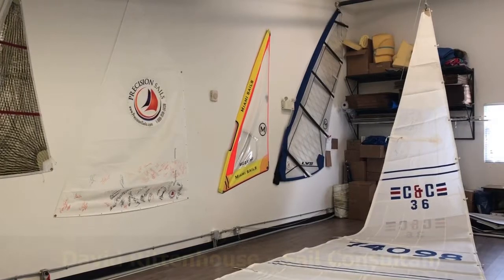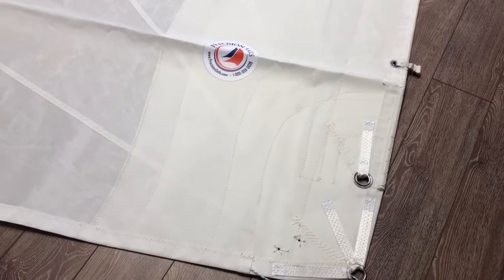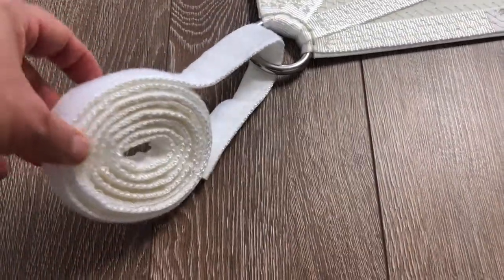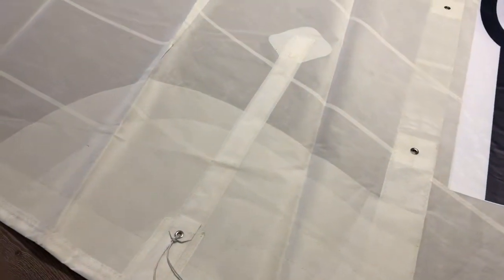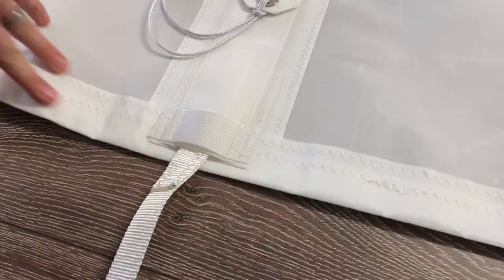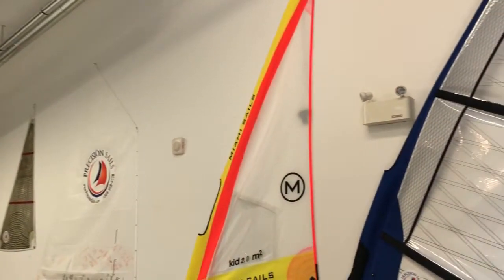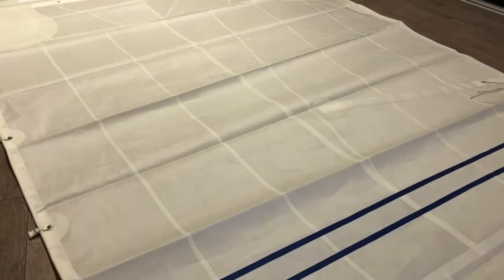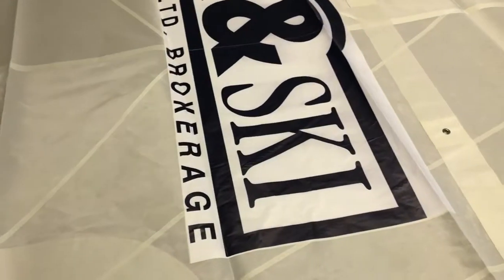New C&C 36 Mainsail - Challenge Warp Drive Tri Radial Dacron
Replacement C&C 36 Mainsail designed by Precision Sails and made from Challenge Warp Drive Tri-Radial Dacron.

This custom sail has a custom logo to help this gentleman promote his business.